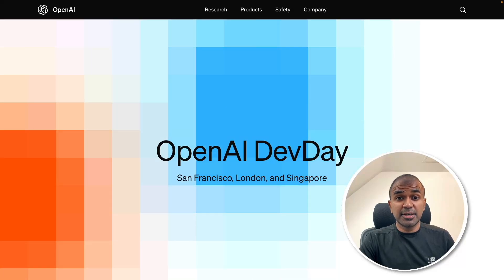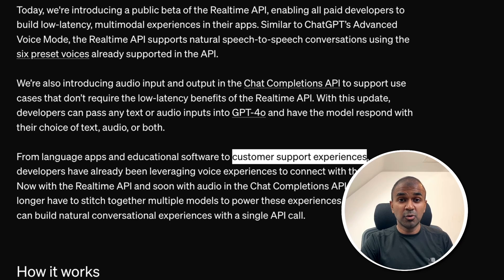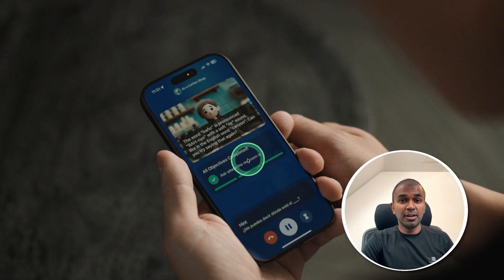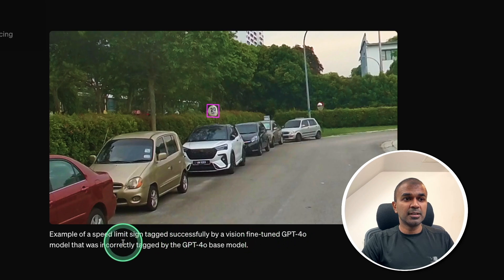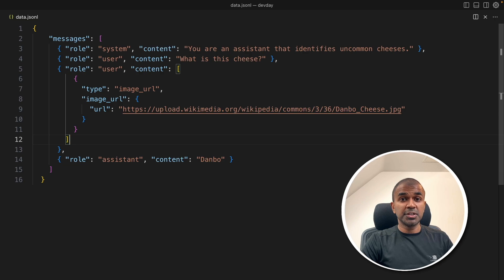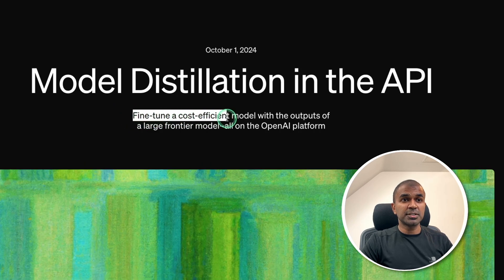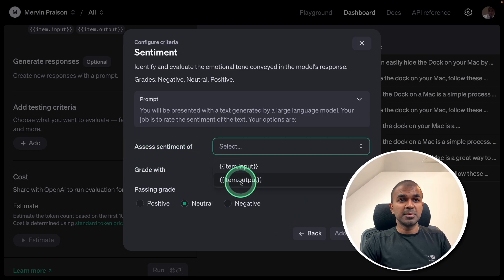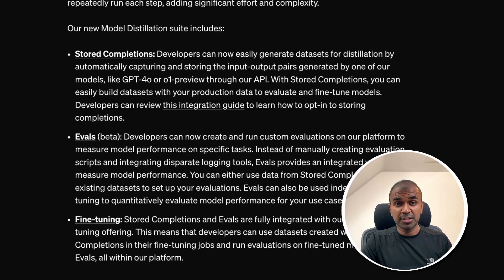OpenAI DevDay Insider Secrets Revealed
Explore the latest innovations from OpenAI's Dev Day in this comprehensive overview! We dive deep into exciting new features that are revolutionizing AI applications:

Real-Time API: Enable fast speech-to-speech experiences in your apps, perfect for customer support and language learning.
Vision Fine-Tuning: Improve image recognition accuracy for your specific use cases.
Prompt Caching: Reduce costs and latency by reusing input tokens.
Model Distillation: Train smaller, cost-effective models using larger, more capable ones.

Learn about pricing, implementation, and see real-world examples of these groundbreaking technologies. Whether you're a developer, business owner, or AI enthusiast, this video provides valuable insights into the future of AI integration.
Don't miss out on the future of AI - watch now and discover how these new OpenAI features can transform your projects!

0:00 - Introduction
0:37 - Real-time API overview
2:35 - Real-time API examples and use cases
4:44 - Real-time API pricing details
5:14 - Vision fine-tuning API explanation
6:31 - Vision fine-tuning API pricing
6:52 - How to use Vision fine-tuning API
8:05 - Prompt caching explanation and benefits
8:51 - Prompt caching pricing
9:07 - Model distillation overview
10:14 - Model distillation demonstration
12:26 - Conclusion